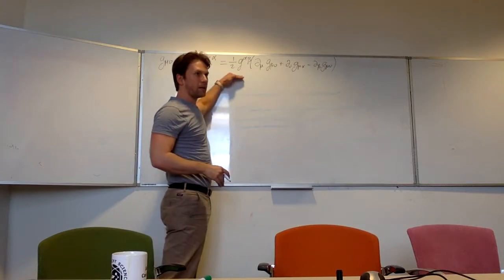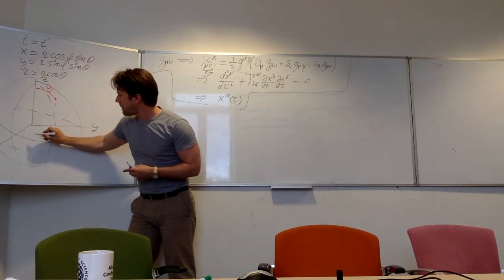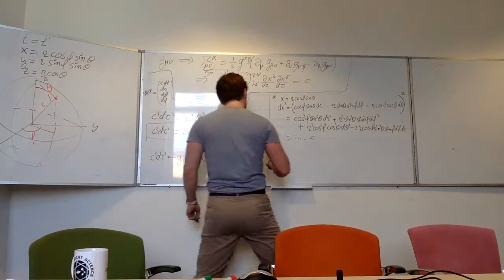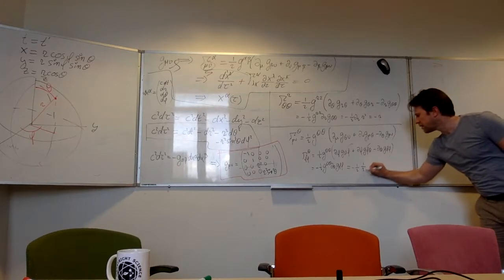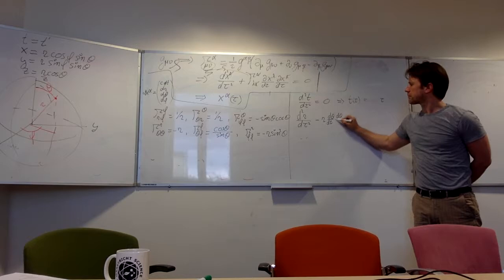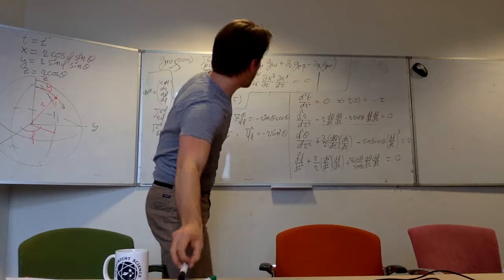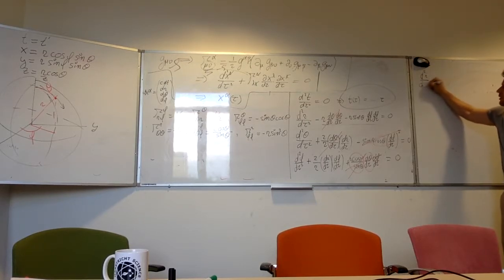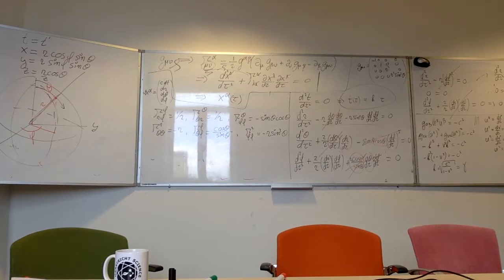General Relativity, Tutorial B Week 3, April 26th 2018